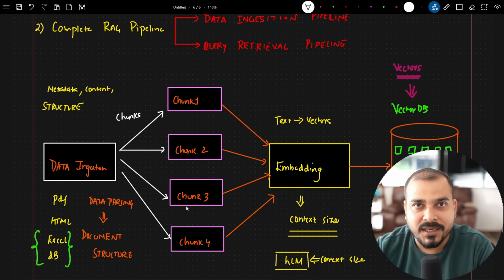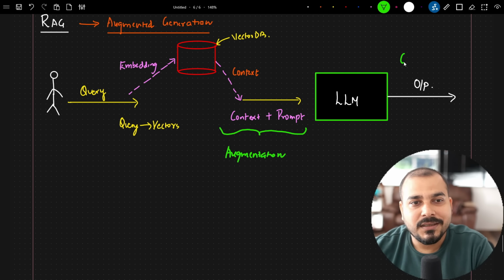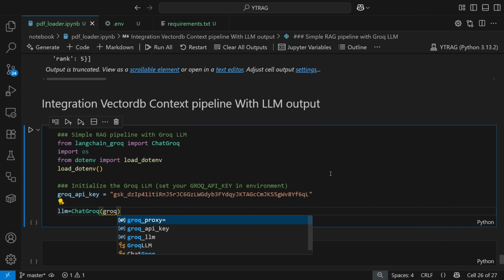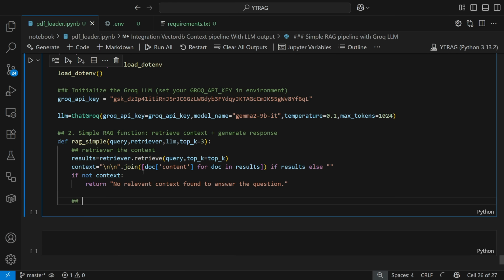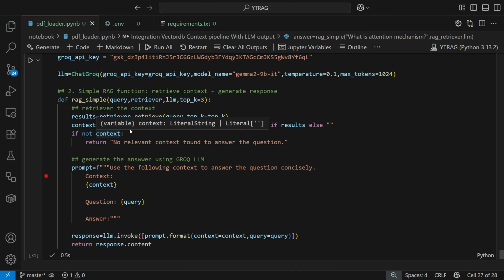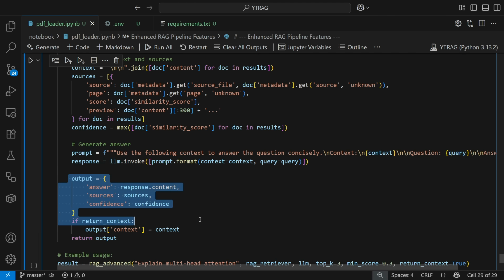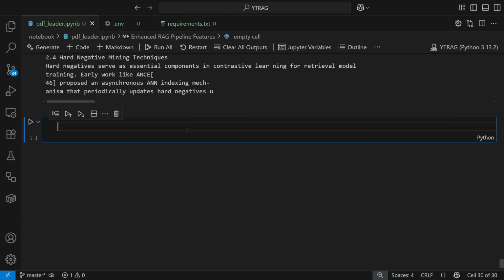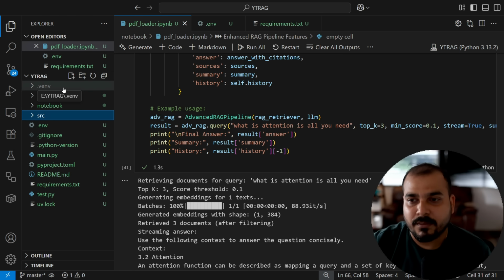3-Build RAG Pipeline From Scratch-Building Advanced Retreival Query Pipline-Part 2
In this video, I’ll guide you step by step to build a complete RAG (Retrieval-Augmented Generation) pipeline from scratch using LangChain. You’ll learn how to ingest raw data, preprocess it, create embeddings, and store them into a Vector Database, setting the foundation for powerful RAG applications.
🔑 What You’ll Learn:
1. Building Retreival query Pipeline With GROQ
2. Integration Vectordb in the pipeline

⚡ Whether you’re a beginner or an experienced AI/ML practitioner, this video will give you a hands-on approach to building robust RAG pipelines.